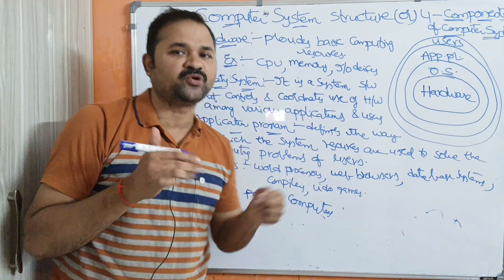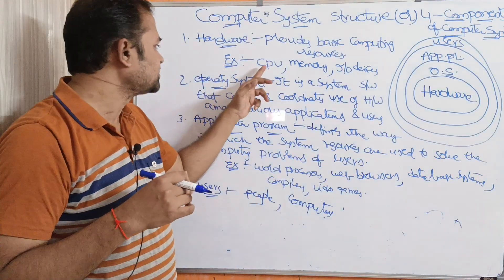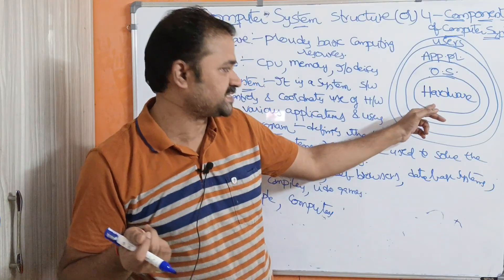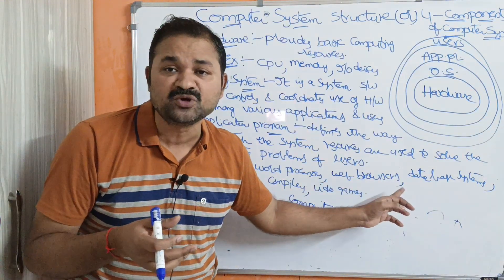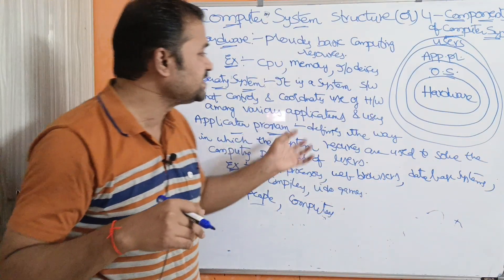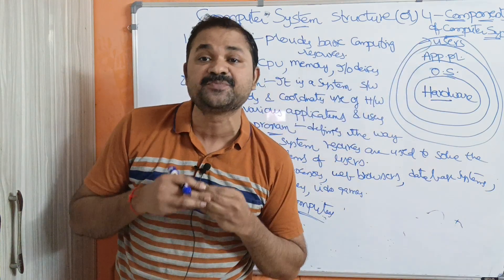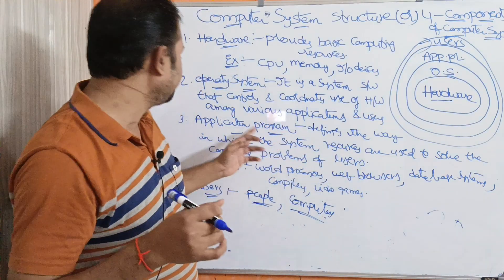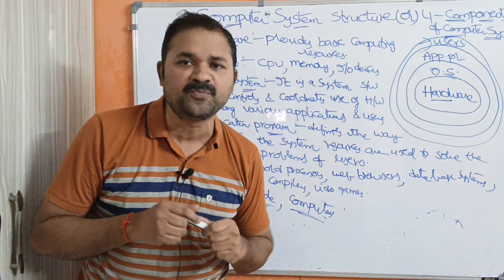Computer System Structure || 4 Components of Computer System || Abstract view of Operating System